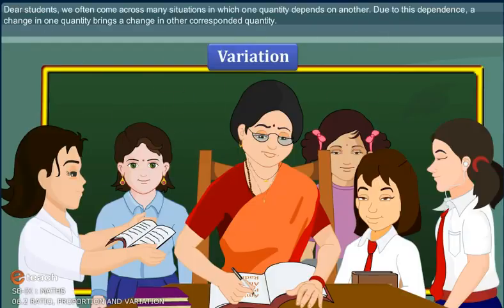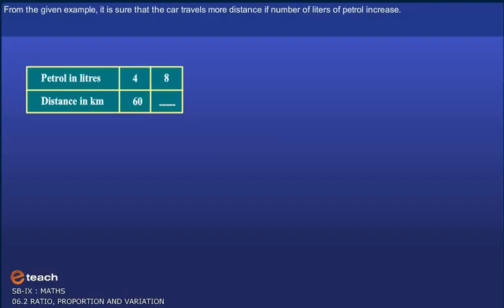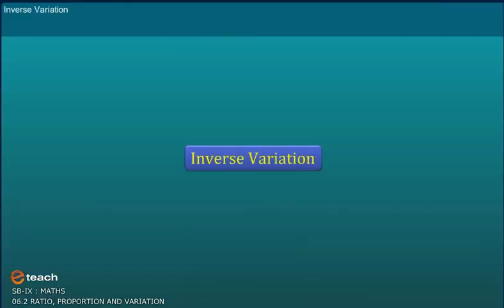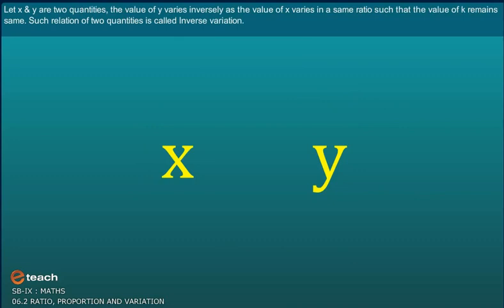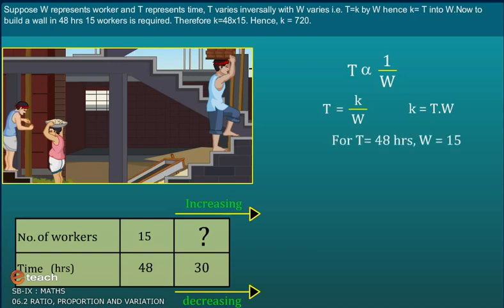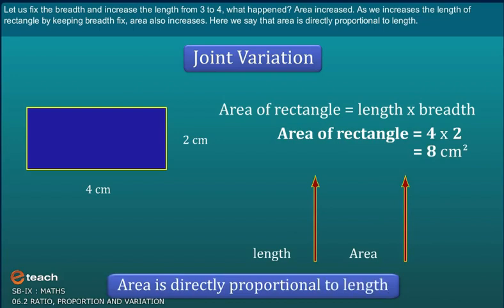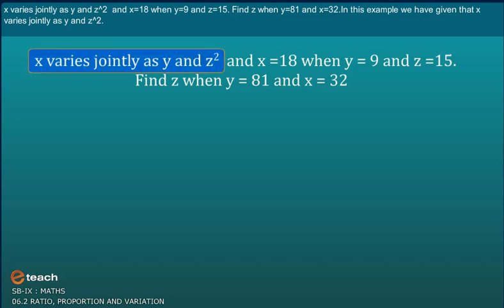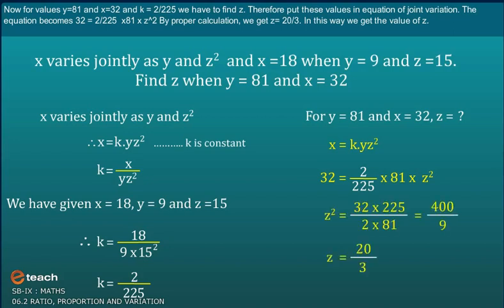RATIO PROPORTION AND VARIATION 2